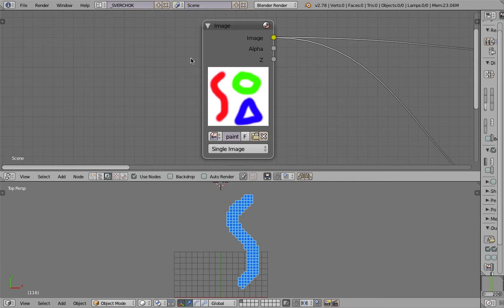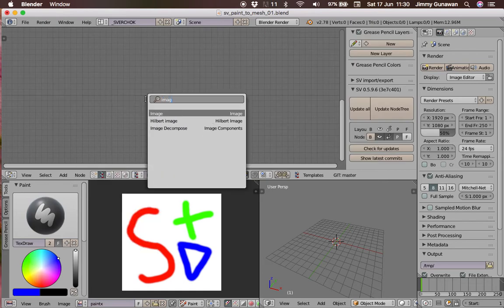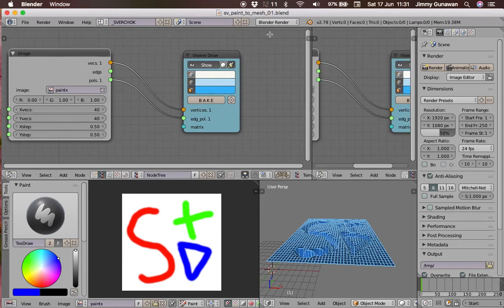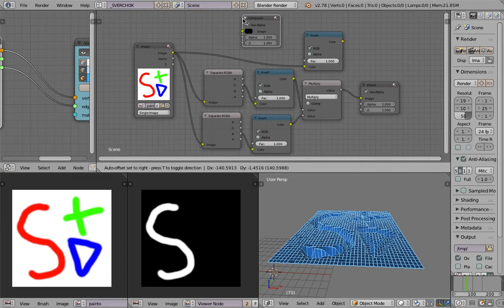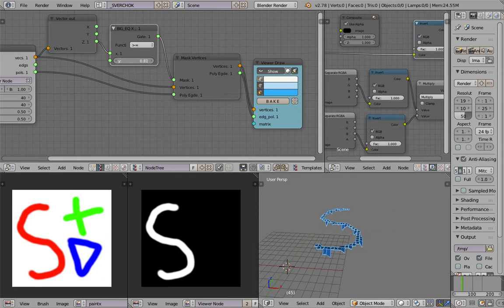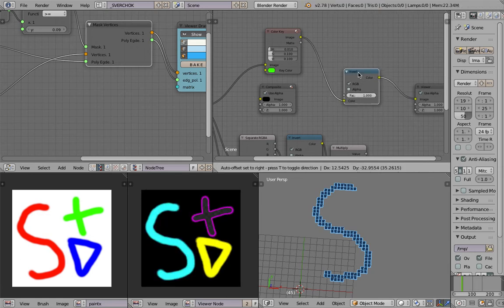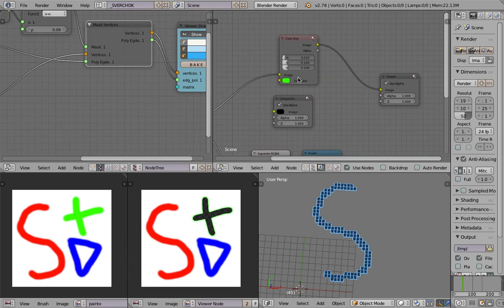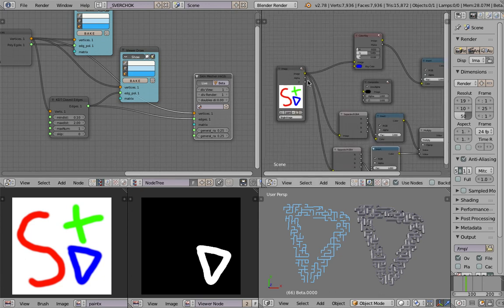BS / SV Image Processing To Mesh (LIVENODING 598)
In this episode, I am testing this setup that is taking advantage of Blender Compositing function together with Sverchok to process the image into a Mesh Data that we can use further.

It is just the basic compositing, to filter and separate Red, Green, Blue color from an image.

There are a lot more modern Image Processing these days, and ML aka Machine Learning is very interesting for me. Imagine in the future where we can simply provide an image of a flower, and then let the machine use that flower data to process and render our object like a flower.